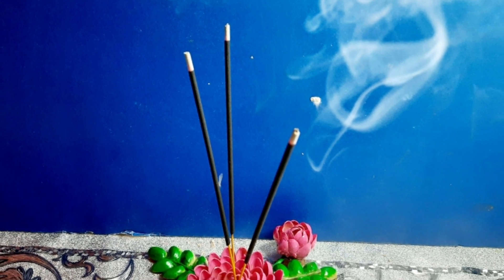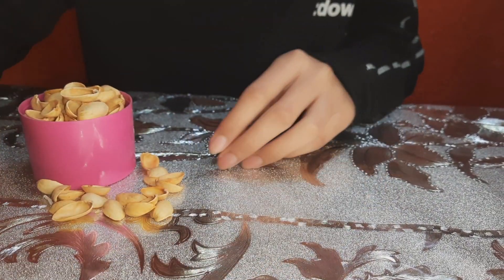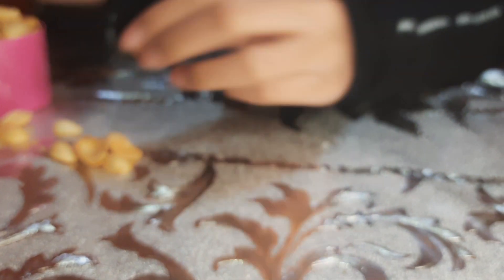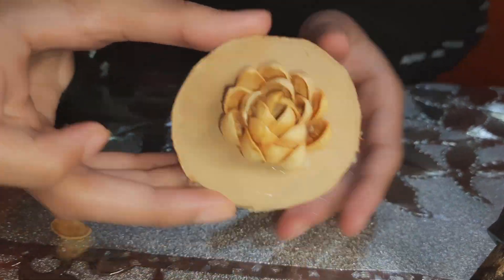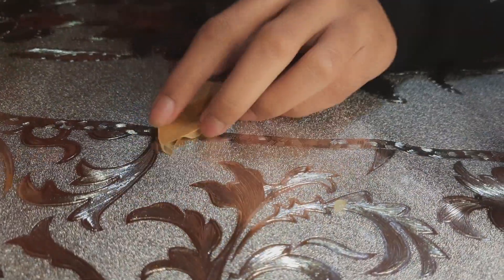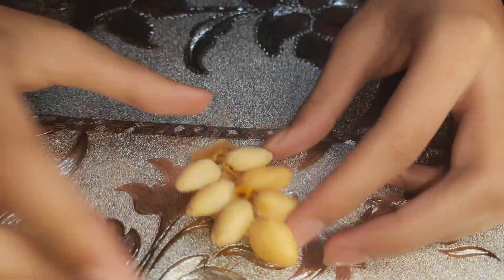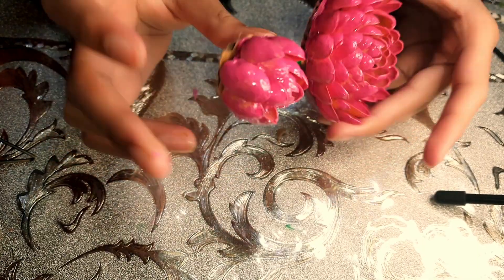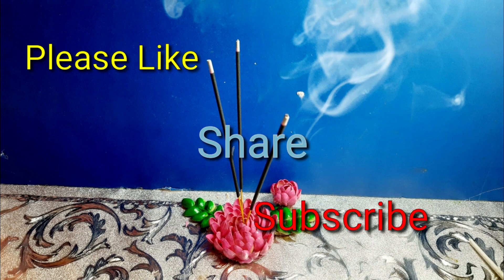Incense Stick- Agerbatti stand/Holder out of Pistachio Shells/Pistachio Shells Craft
Assalamu Alaikum And Hello Friends. Today we are sharing Beautiful Essence sticks Holder Out Of Pistachio Shells. This beautiful flower holds up to 10 Essence sticks at time to fragrant your house and Enhance the beauty of your Room .

Background music NCN Nasheed
NCN Nasheed Link 👇